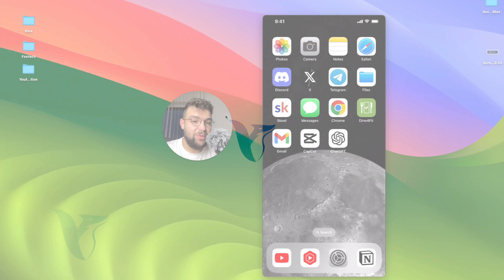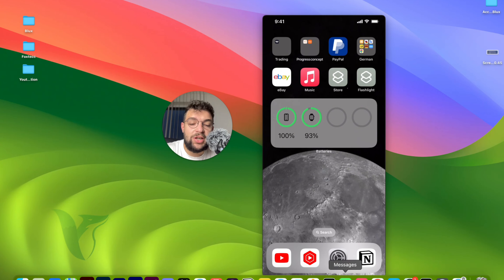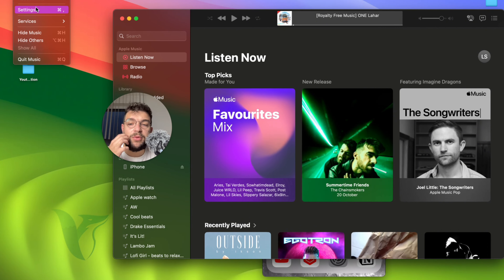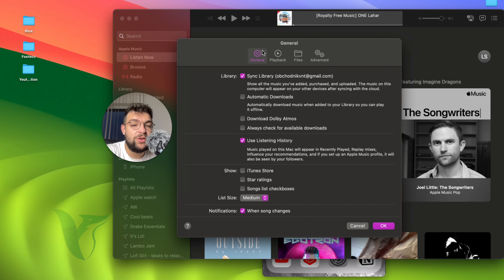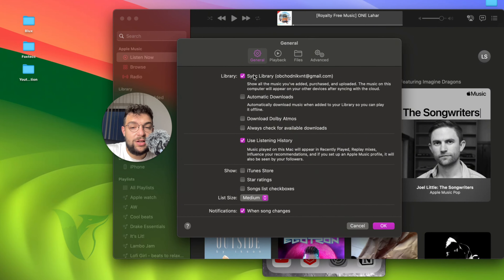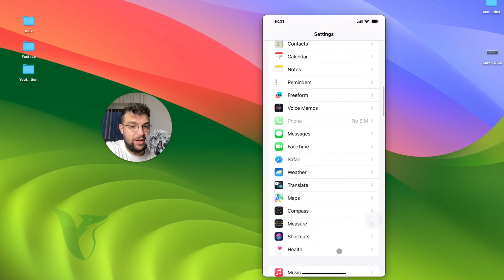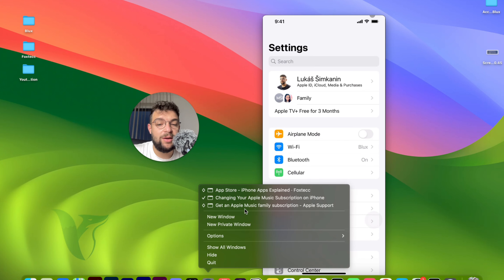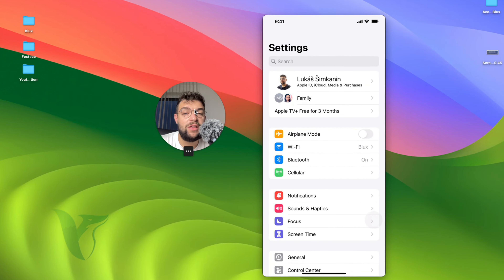How to Sync iPhone Apple Music to Mac (tutorial)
Discover the easy process of syncing your iPhone's Apple Music library with your Mac in this quick and practical tutorial. We'll guide you through the steps to ensure your favorite tracks, playlists, and music are seamlessly accessible on your Mac, creating a unified music experience across your devices. Start syncing and enjoying your music on your Mac today – watch now!

Timestamps:
0:00 Introduction
1:05 Enabling Sync Library
1:43 Additional Information
2:30 Foxtecc Educational Platform